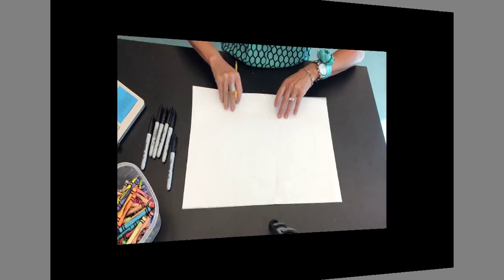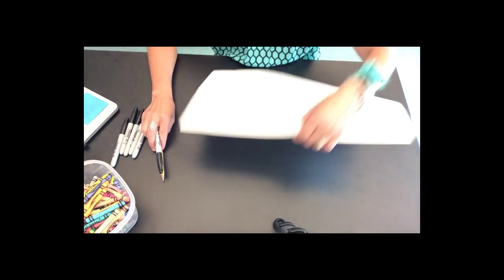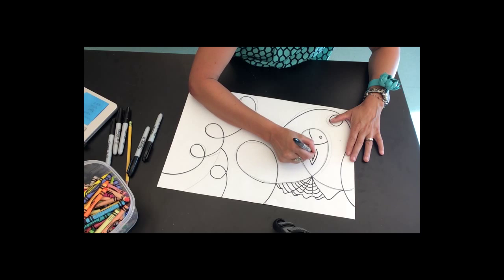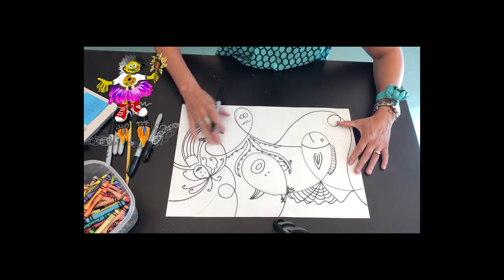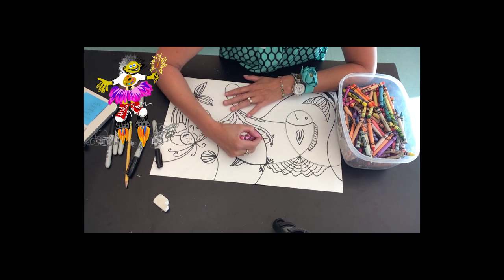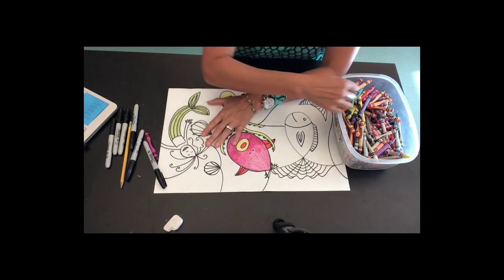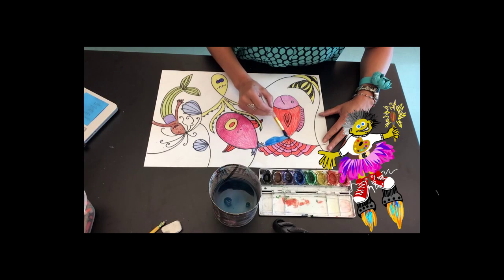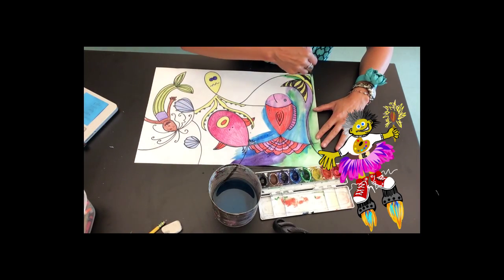Loop Line Drawing Cave Drawings